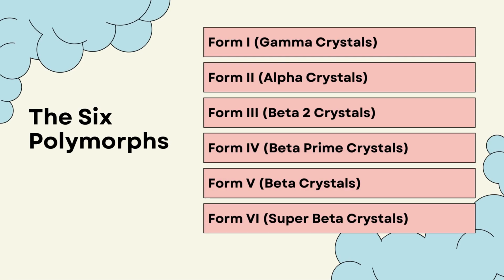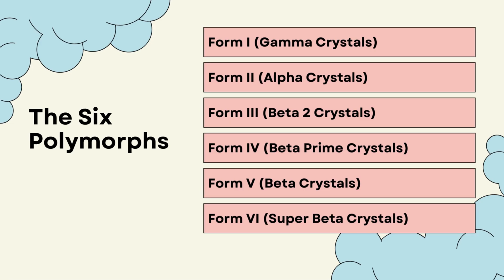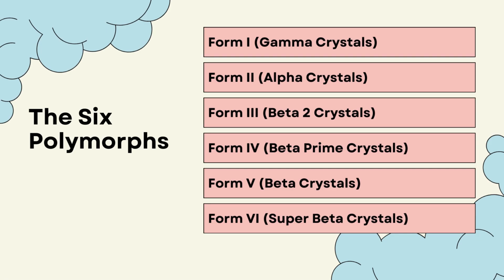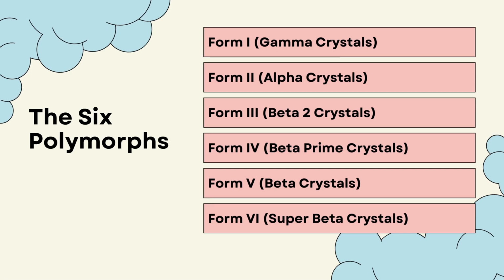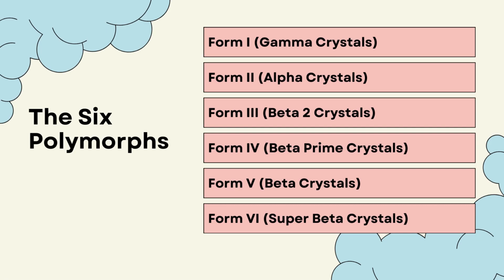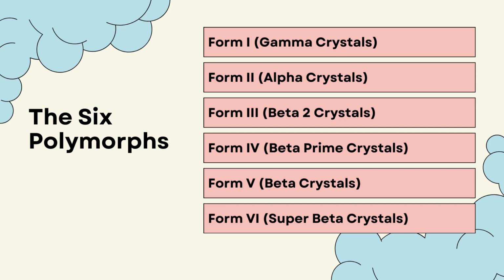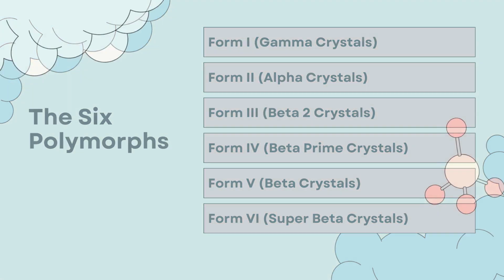The Polymorphism of Chocolate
This is a demonstration for the Polymorphism of Chocolate Research Event at NJCO. This was submitted by the 2024 Tenafly High School A-team